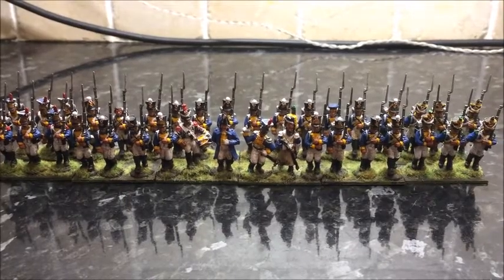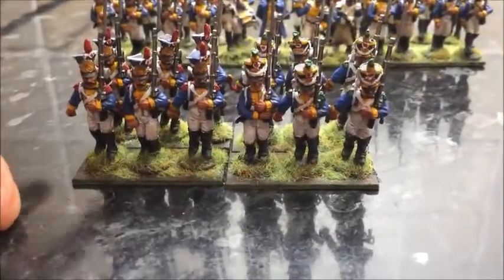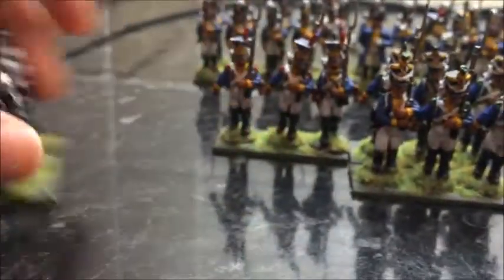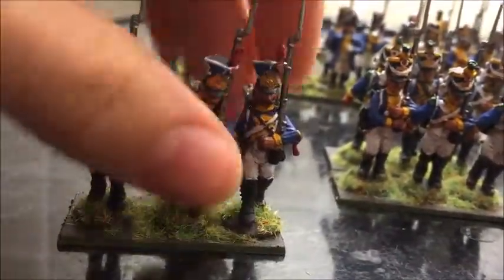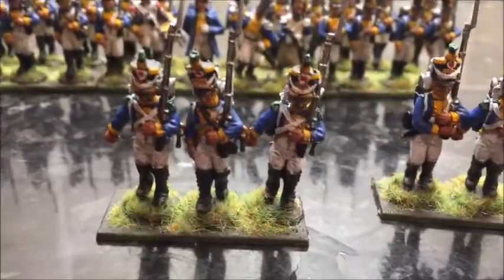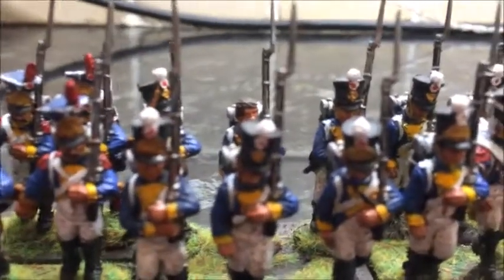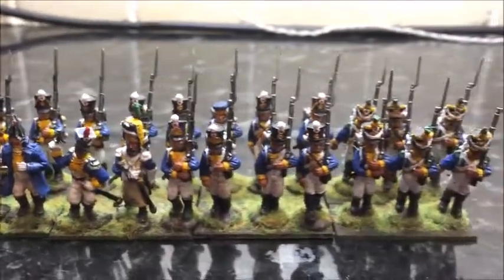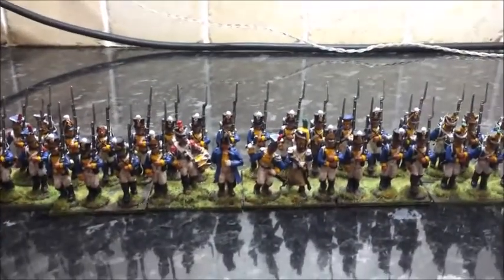Black powder update 47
The Polish Vistula Legion is finally finished!